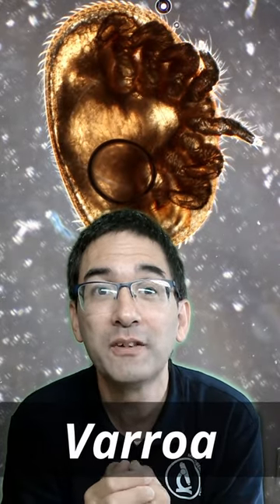VARROA MITE under the microscope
SW150 (introductory microscope)
Slides, Cover Glasses